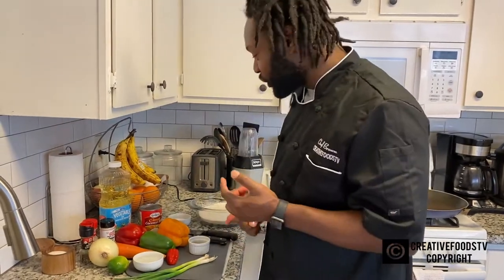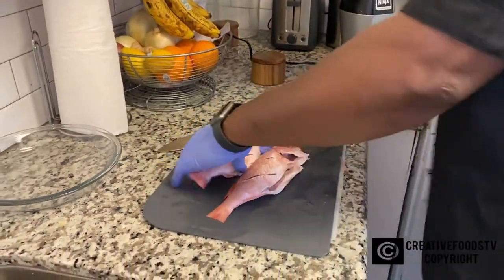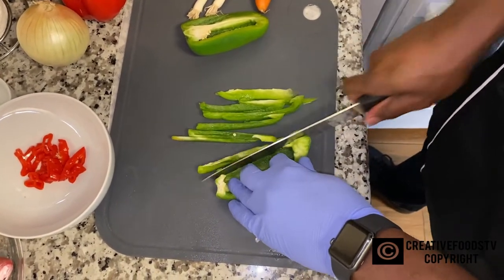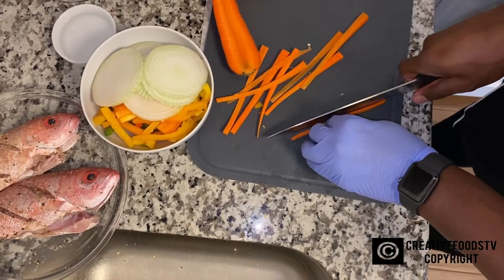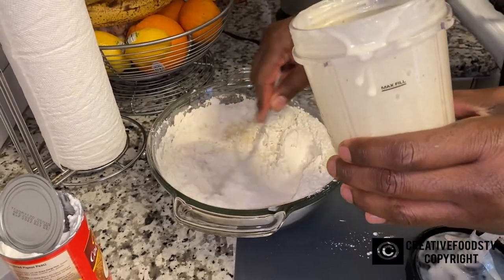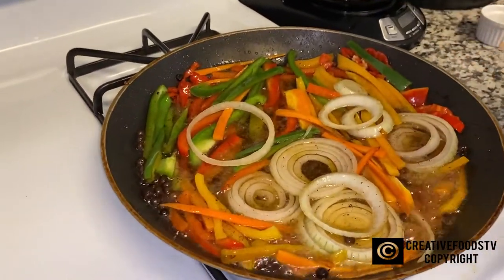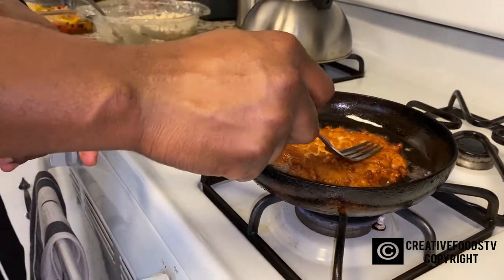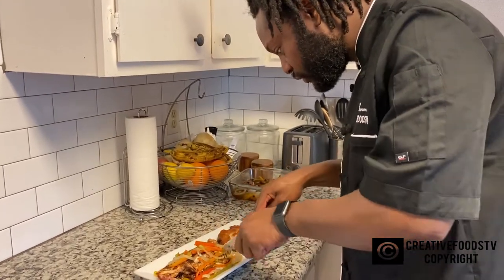Jamaican Escovich Fish with Coconut Banana Flitters